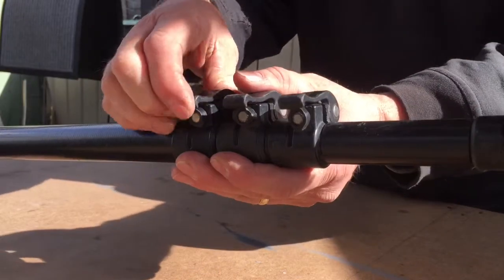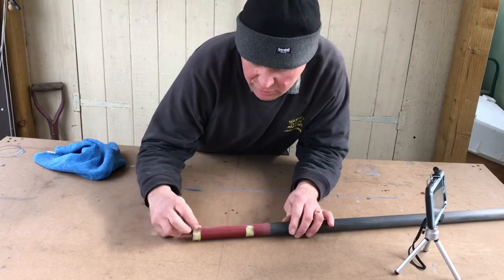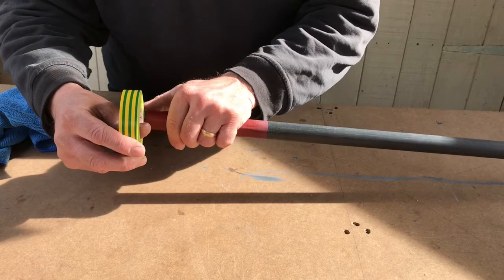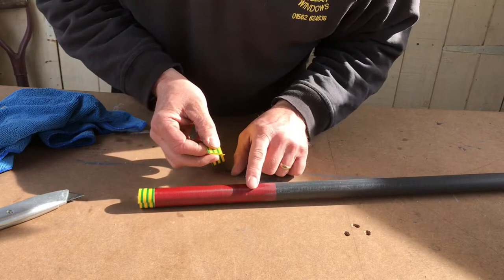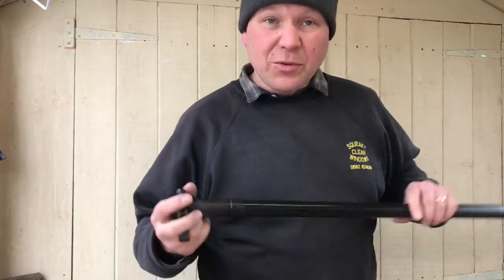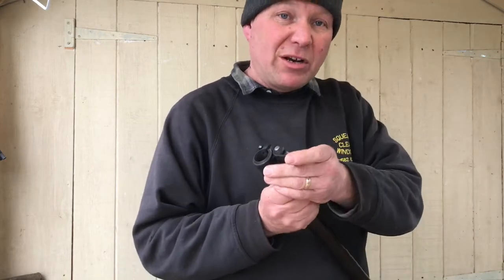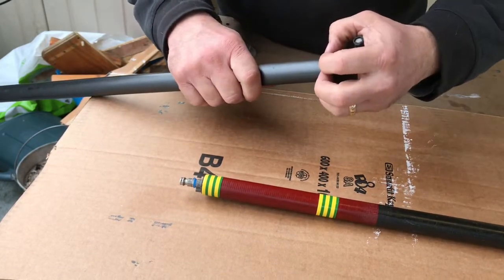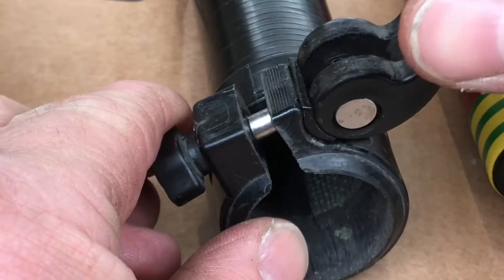5 Steps to WFP Maintenance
5 Steps To Water Fed Pole Maintenance

Learn 5 easy steps to Pole maintenance which will make your pole last much longer. Make it easier to use. Help stop your clamps from detaching from the pole and help stop you from pinching your hand between the clamps

If preformed on a regular basis this will only take you a few minutes and save you £££ as your Pole will last much longer.

UCm1Z0dnqfzqsHj1_55iNRmw

O Rings EBay

Pic Monkey